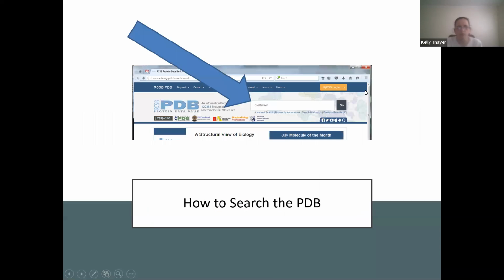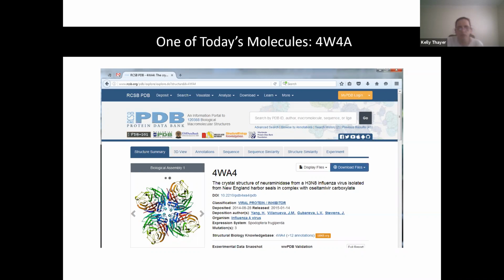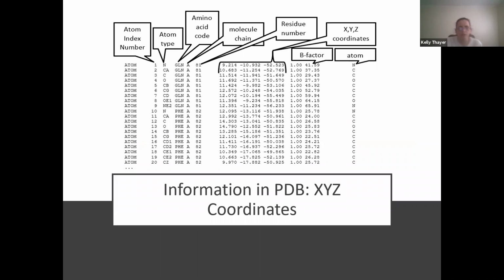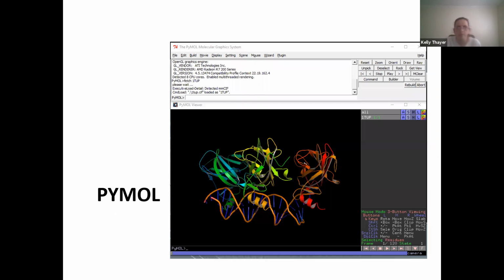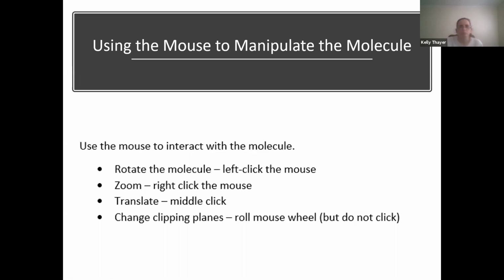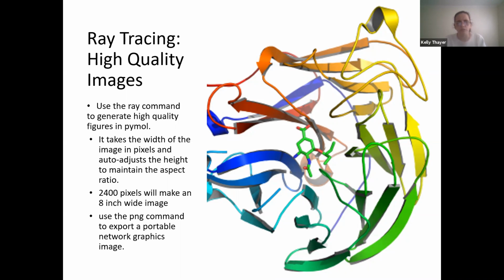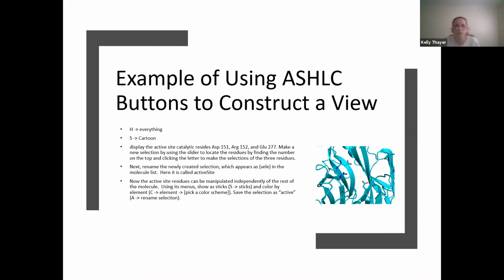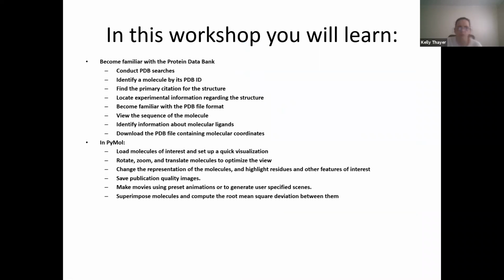Workshop: Molecular Visualization I Protein Data Bank and PyMol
Learn how to download a molecular structure from the Protein Data Bank and create your own molecular view using the free software PyMol.  Make publication quality figures and learn how to morph between various views to make an animated movie.